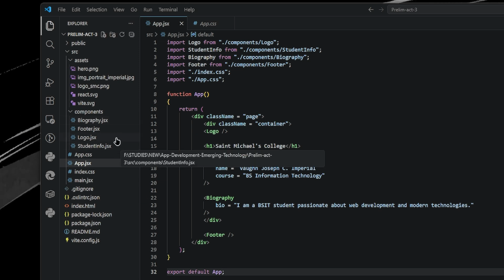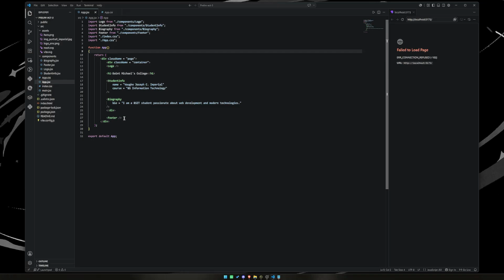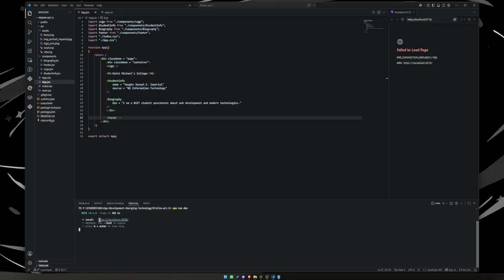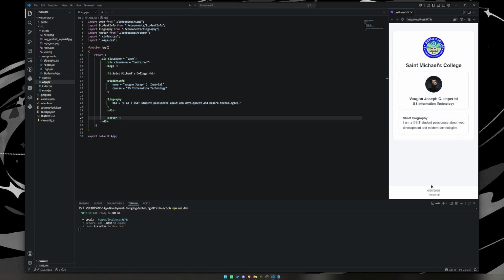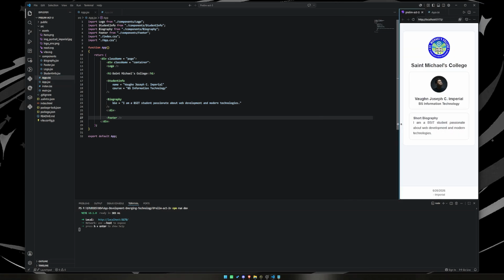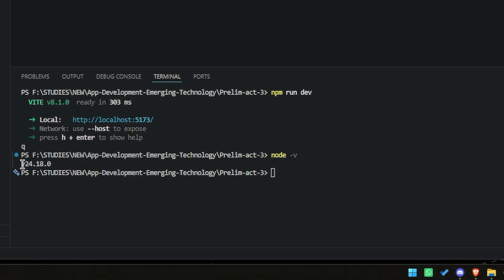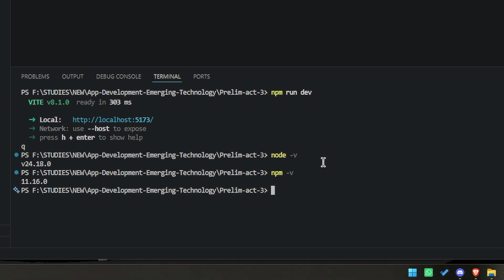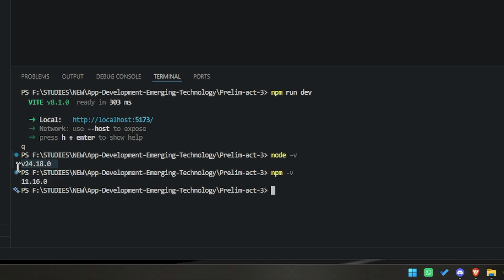Imperial Prelim act 3 | App Dev & Emerging Tech 2026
In this video, I presented my basic Student Biography app created inside React Native using VS Code.